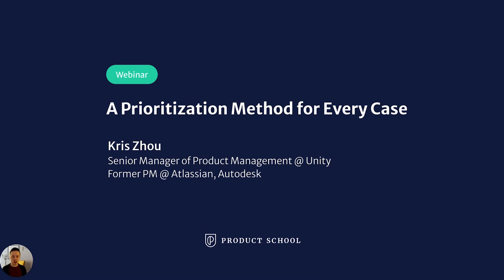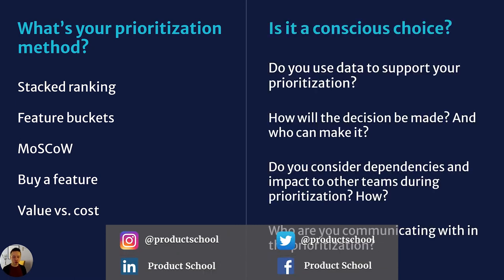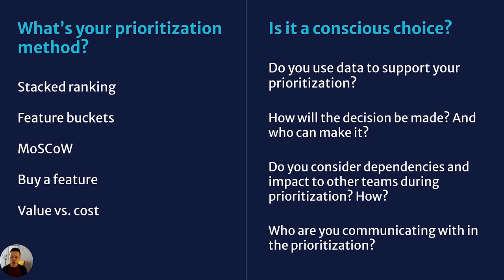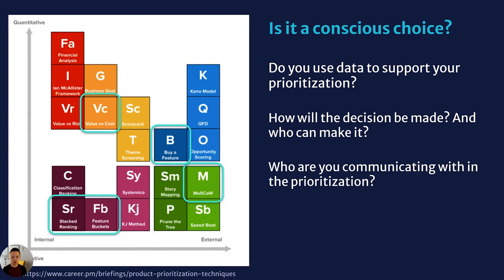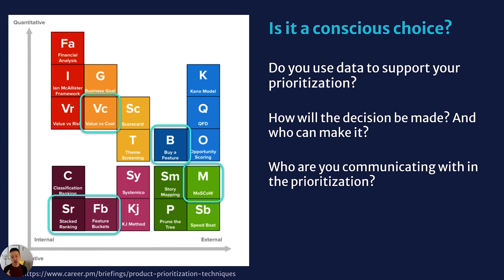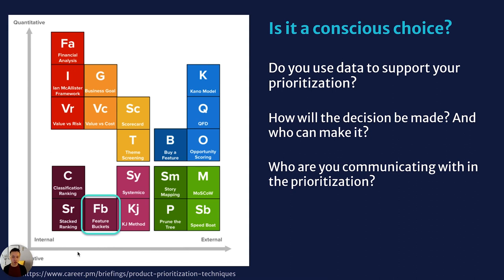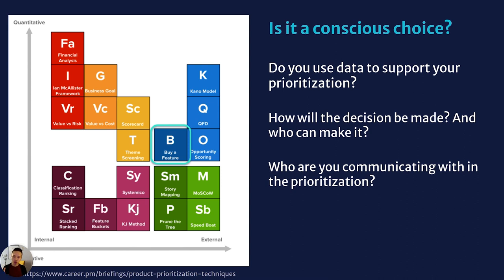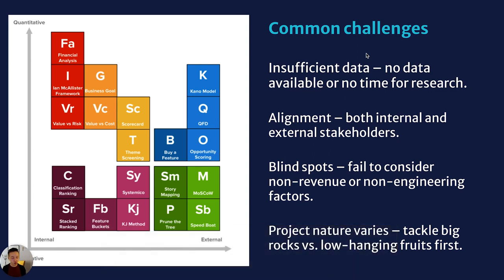Webinar: Prioritization Method for Every Case by fmr Atlassian Principal PM, Kris Zhou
ABOUT THE SPEAKER:
Kris is currently working as Senior Manager of Product Management at Unity. Before this, he was a Principal Product Manager for the Commerce Platform at Atlassian. He led the end-to-end eCommerce customer experience strategy to drive customer transition and growth.